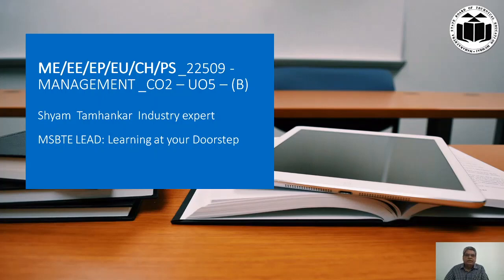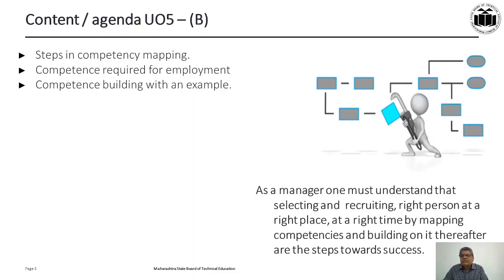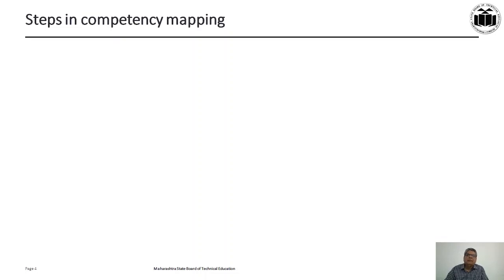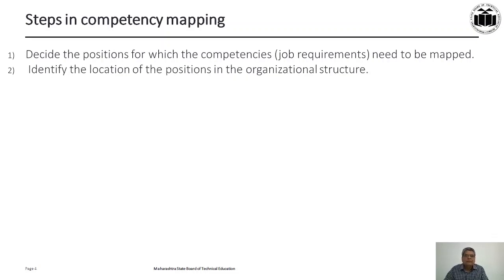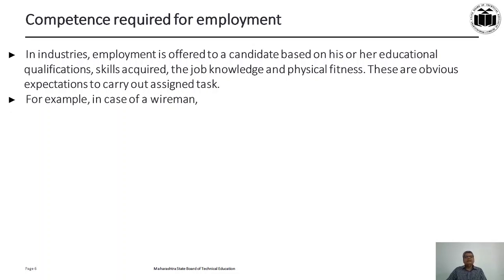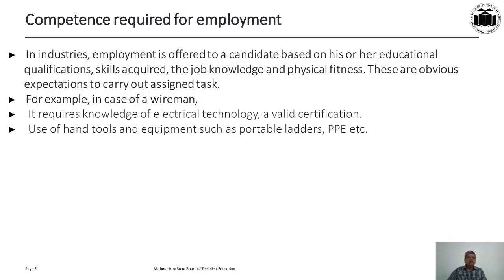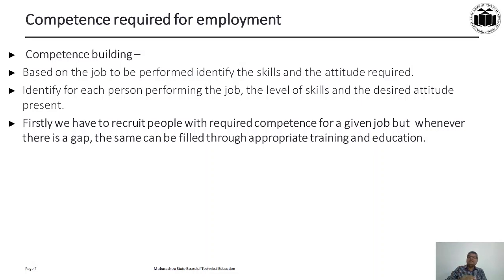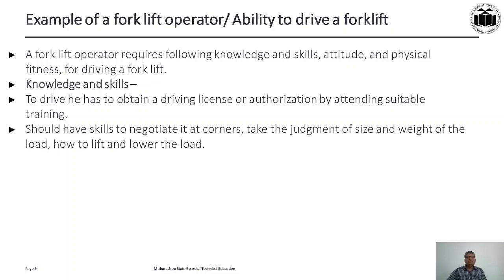22509 MANAGEMENT CO2 UO5 B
Suitable for students of a diploma, degree in all branches of Engineering